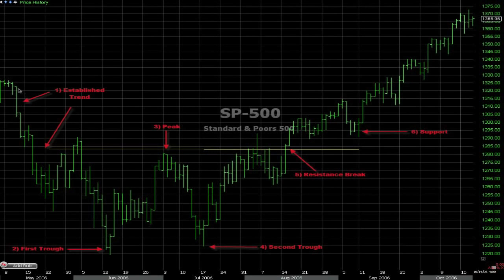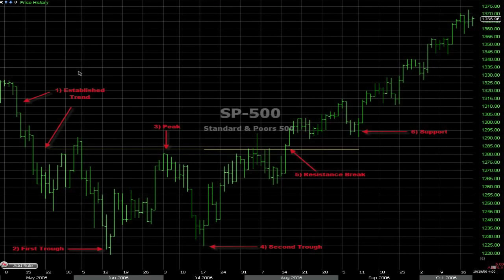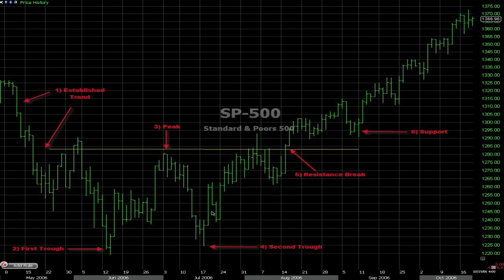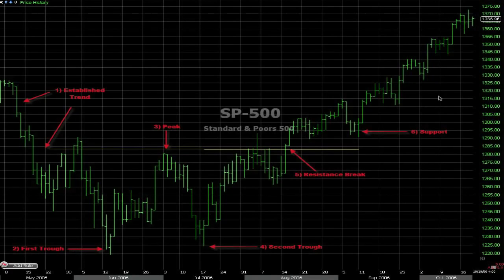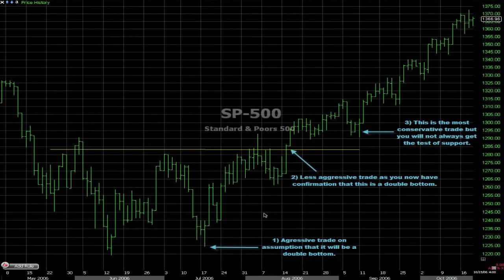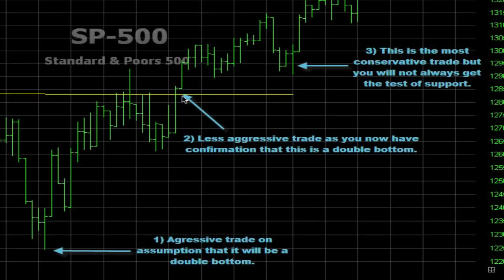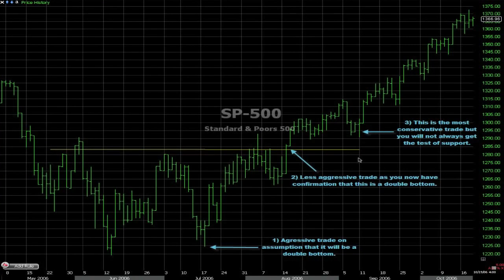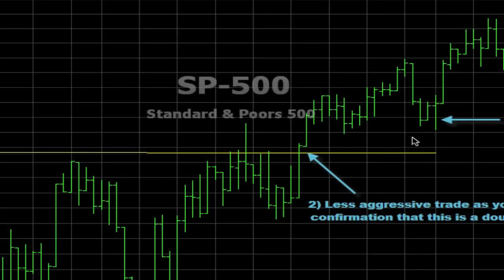How The Pro's Trade Double Bottom Chart Pattern Analysis